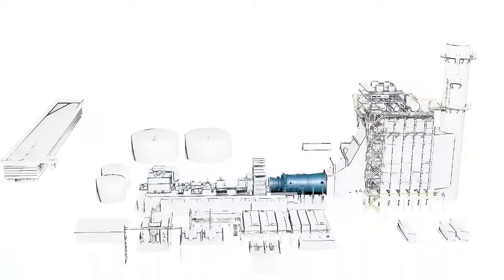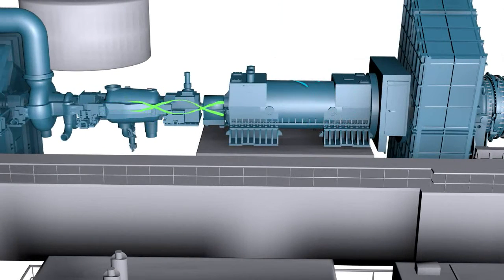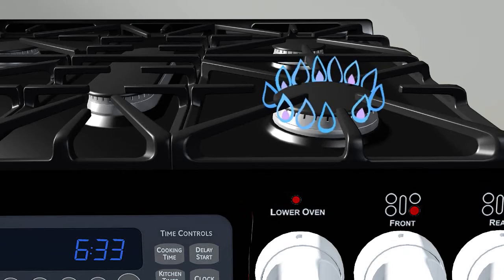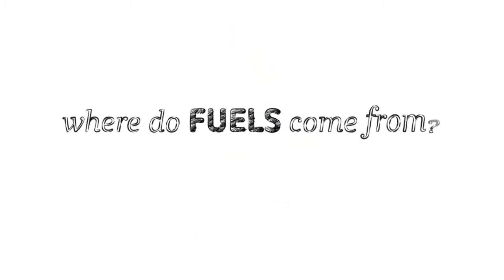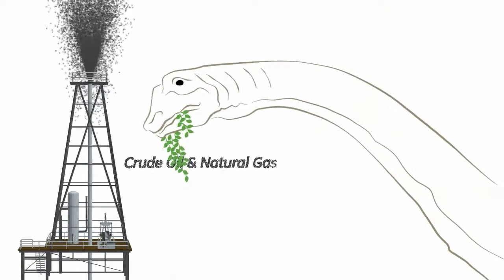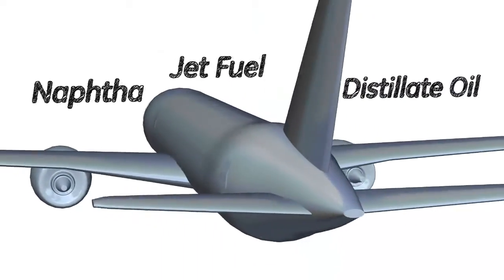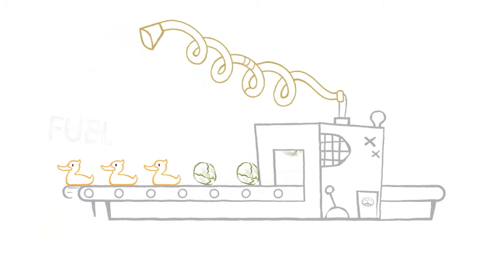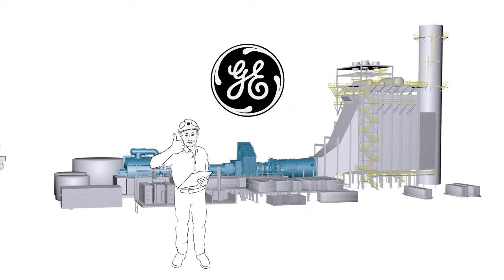Fuels 101 | Gas Power Generation | GE Power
Gas or liquid, natural or man-made - learn the basics of what fuels our turbines.

About GE Power:
GE Power is a world energy leader providing equipment, solutions and services across the energy value chain from generation to consumption. Operating in more than 180 countries, our technology produces a third of the world’s electricity, equips 90 percent of power transmission utilities worldwide, and our software manages more than forty percent of the world’s energy. and follow GE Power on Twitter and on LinkedIn.